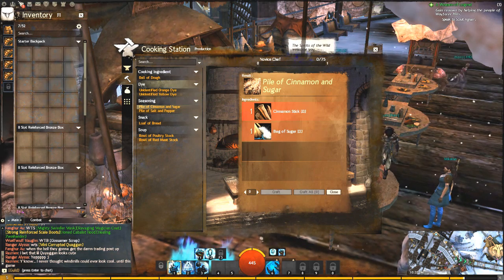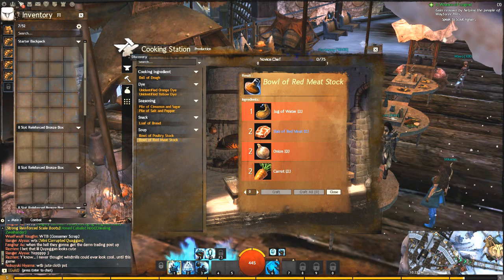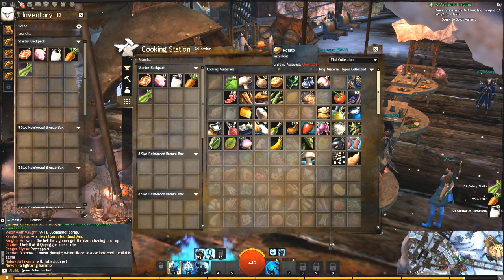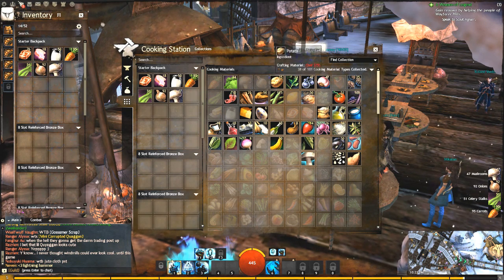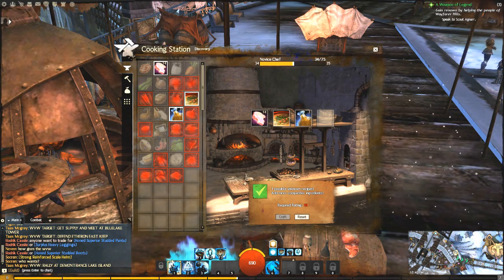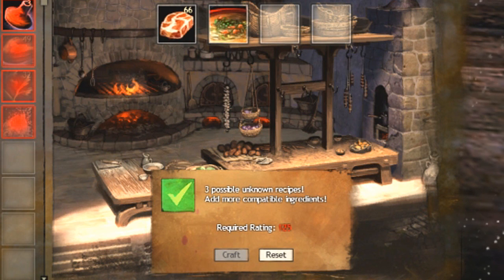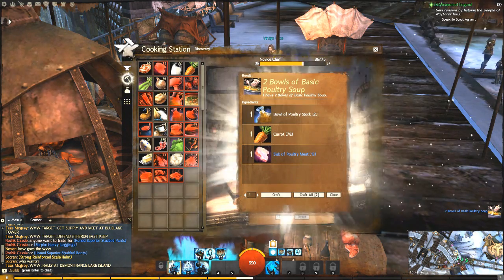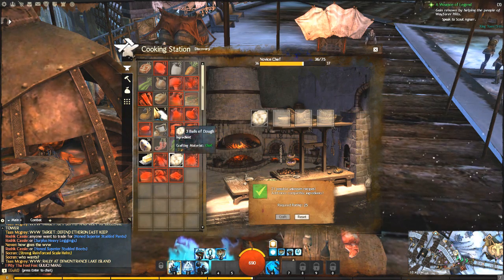Guild Wars 2 Crafting Guide Series - Chef Addendum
A minimal-spoiler guide to getting your start as a chef in the world of Tyria.  Offers a few tips on inventory management and using the discovery pane as an information source.